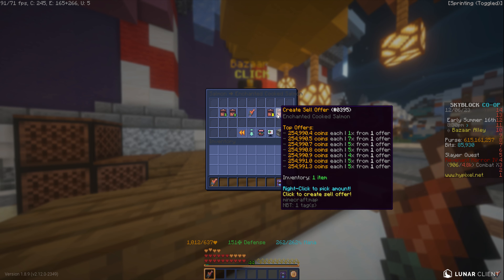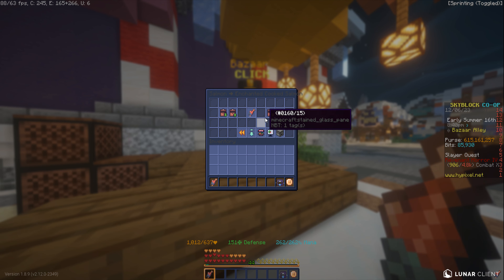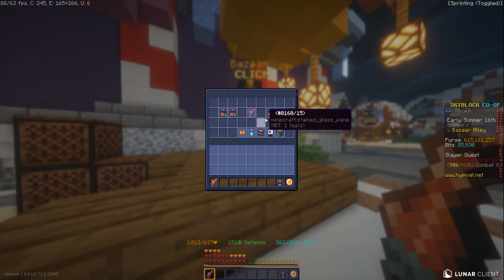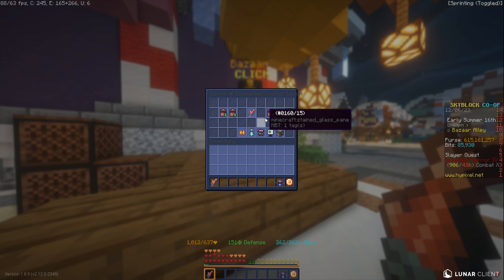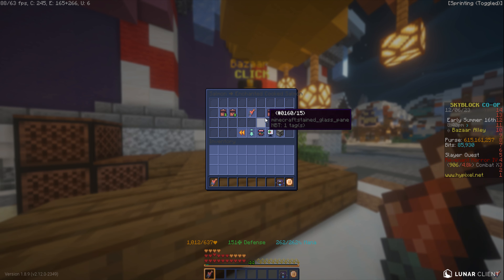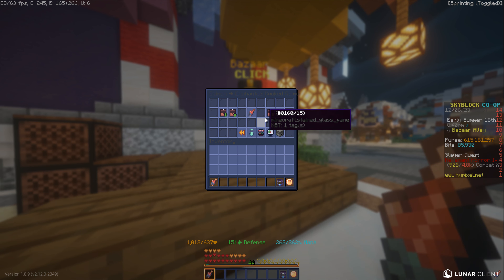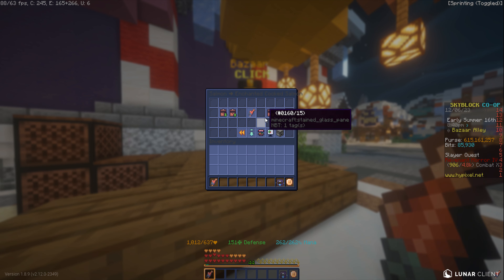this easy BAZAAR FLIP can DOUBLE COINS! (Hypixel Skyblock)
This simple flip can easily double your coins!  It is very easy to pull off however the collection is a little annoying to get, which does limit competition for this flip!